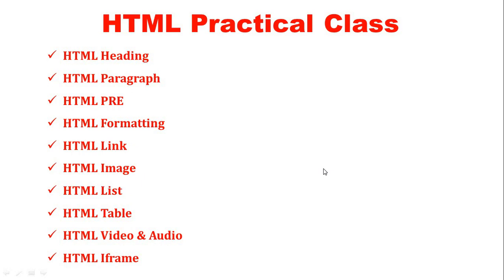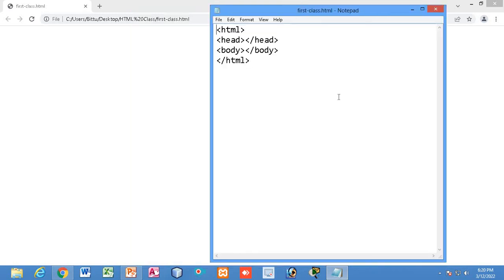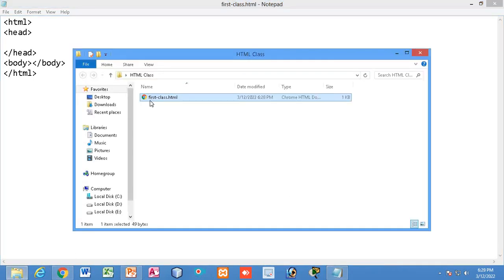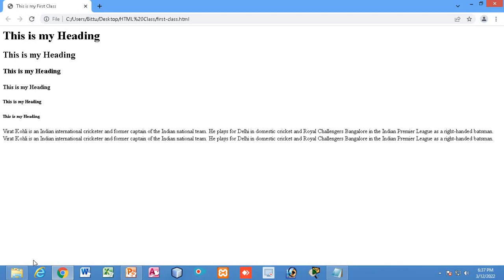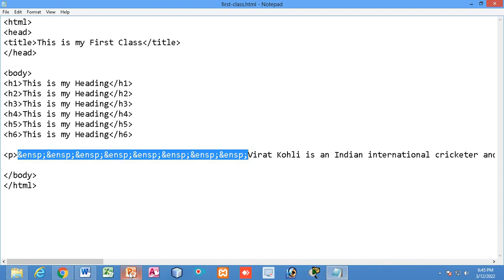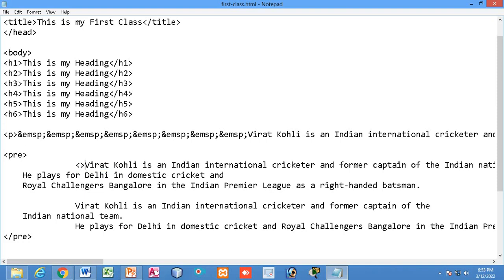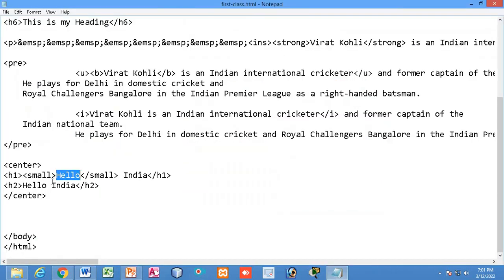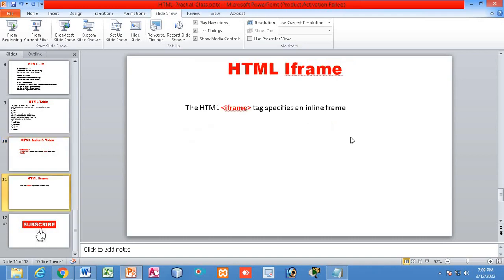NIELIT Web Designing Course Web Designing Course in NIELIT Certified Course in Web Designing NIELIT